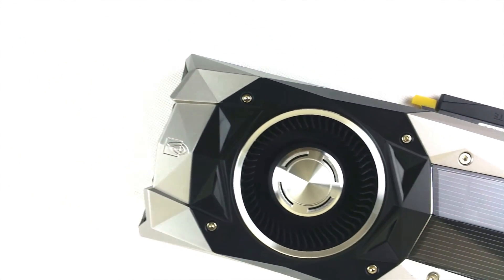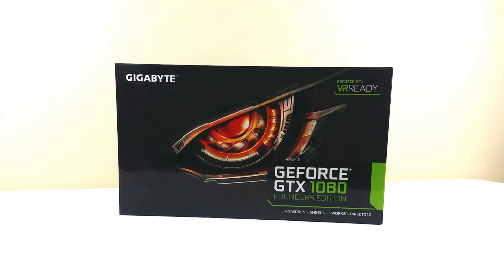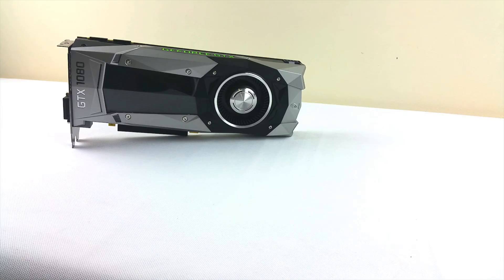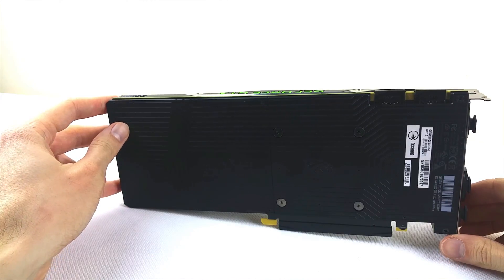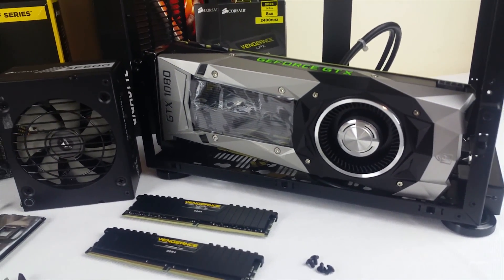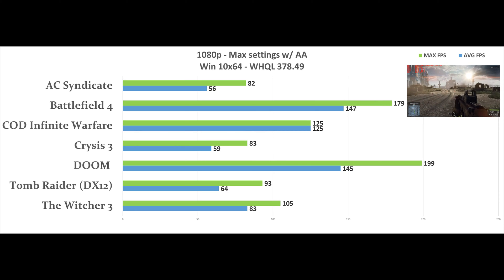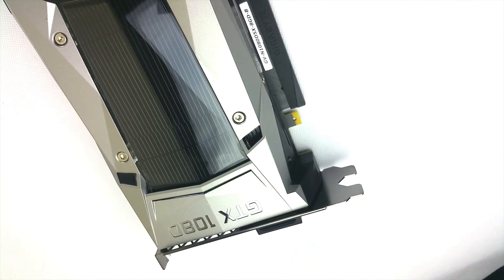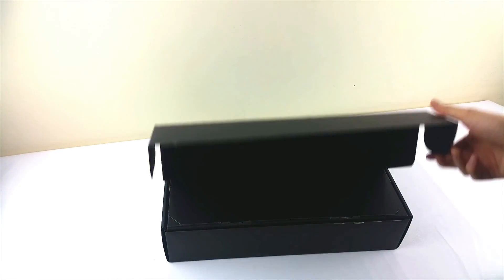NVIDIA Gigabyte GTX 1080 Founders Edition 8G GDDR5X Review - is it worth it ?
In my opinion it's one hell of a graphics card. It will conquer any resolution expect 4K. Because that's Titan X's territory.

Nevertheless, the GTX 1080 Founders Edition has a very solid build, a lot of horsepower out of the box, just keep it cool so the GPU boost 3.0 does it's magic.
And don be afraid to overclock yourself because they are built just for that.

On the other side, they are expensive, and you have to decide between noise commodity with high temps or keeping it cool but with the matching jet fighter looks with the extra sound.

- Asus ROG Impact Z170 mITX

- 16 GB (2x8) DDR4 Corsair Vengeance 2400 mhz

- Samsung 850 Evo 120 GB

- Corsair Premium Sleeving Kit - Black

- Noctua fans: 2x S12A, 2x A8, 1x F12, 1x A9x14

"On the other side of fear, lies freedom"